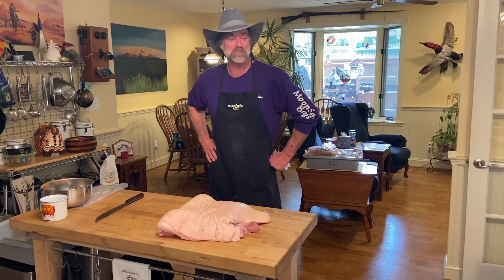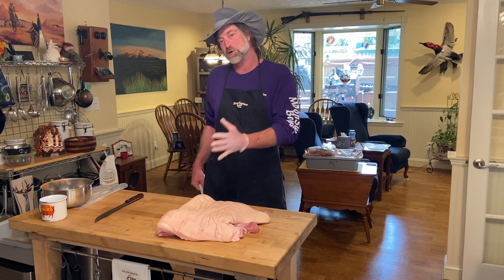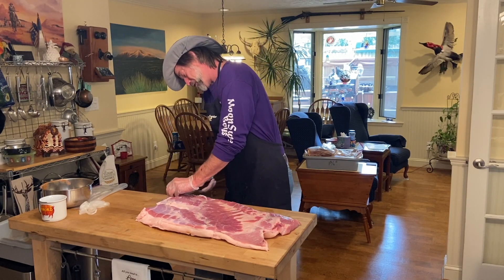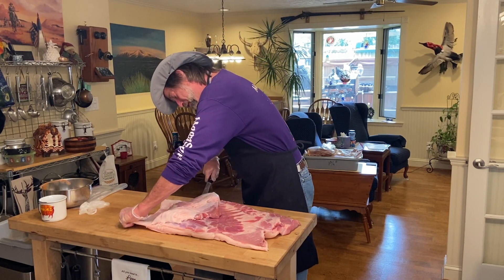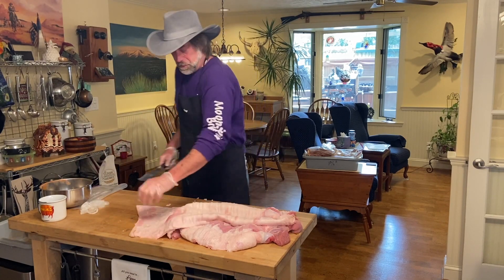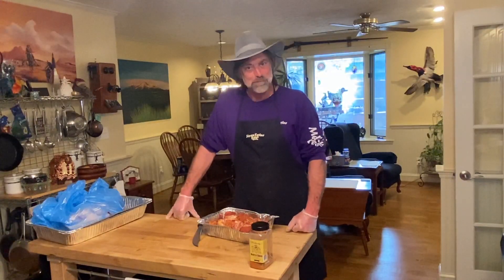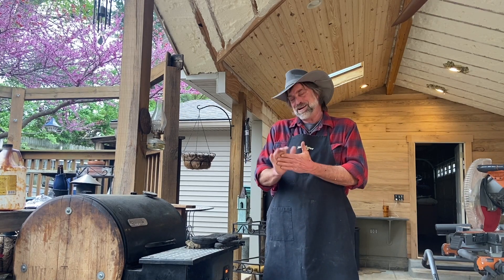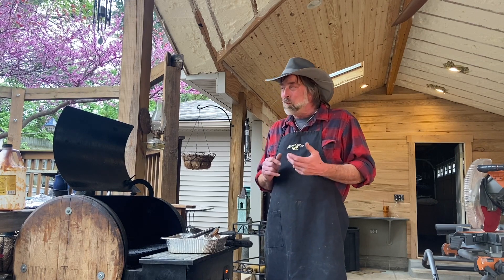The World of Weatherby - Episode 5: Pork Belly & Burnt Ends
Britt Weatherby gives instructions on how to butcher a Pork Belly and prepare Burnt Ends on a smoker.